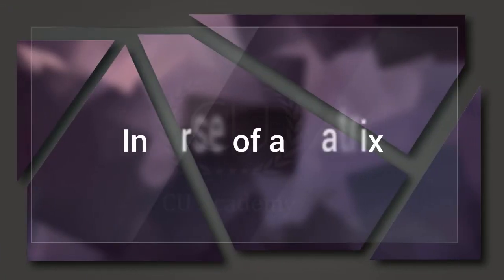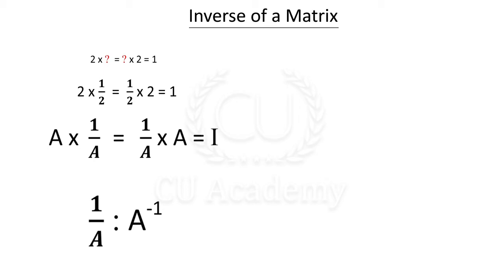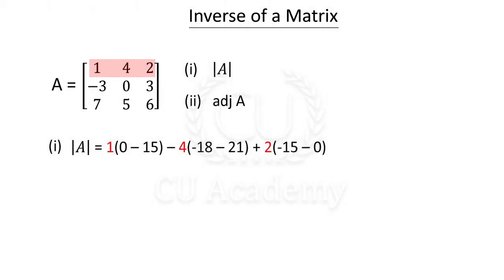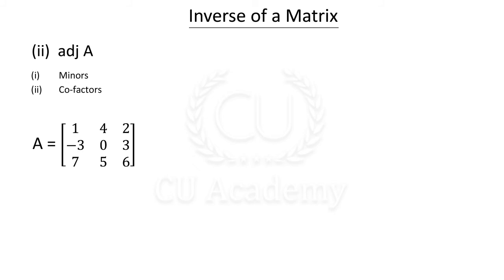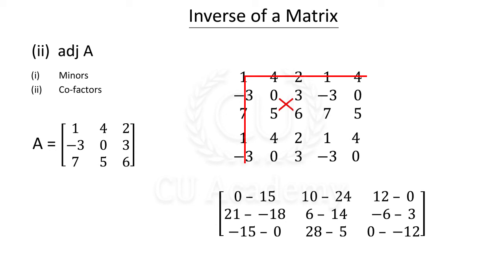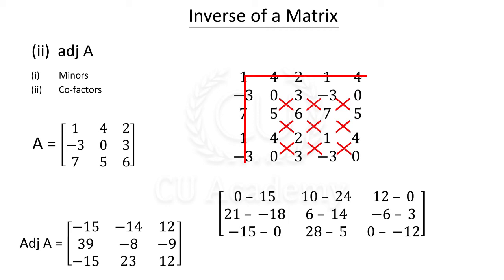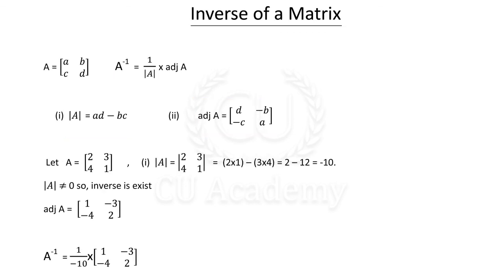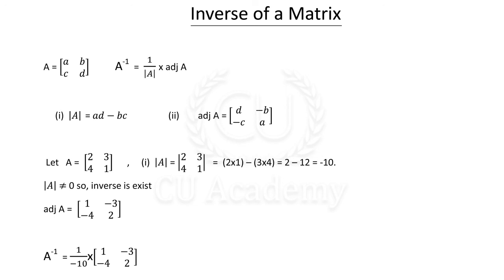Inverse of a Matrix/Basic Numerical Methods/3rdSEM/B.Com&BBA/Calicut University/Malayalam/P14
This video include simple way to find out an adjoint of a matrix.